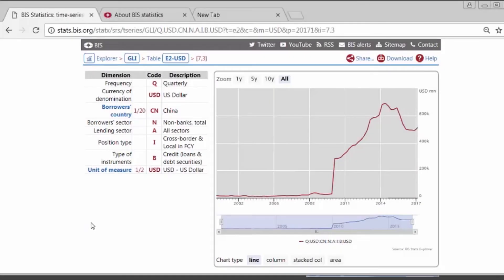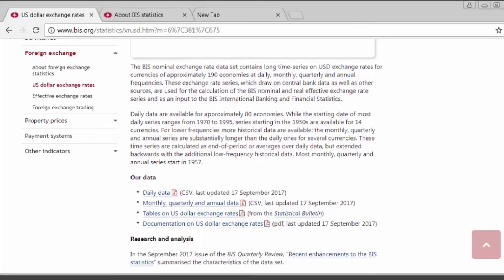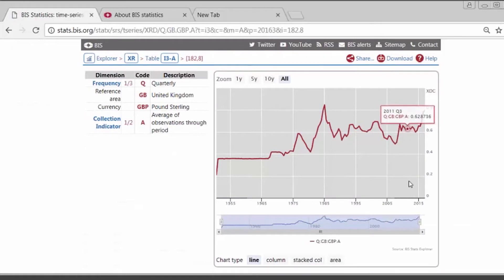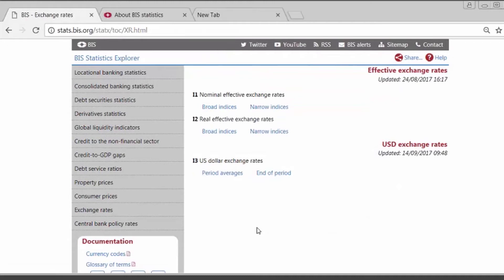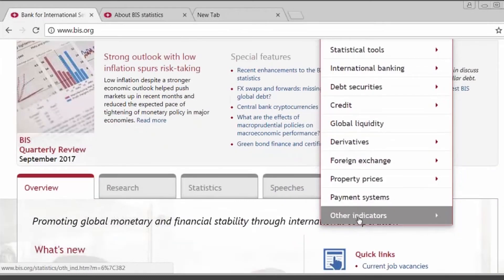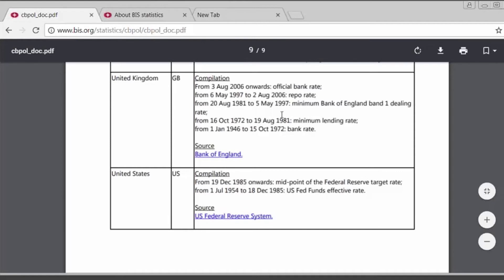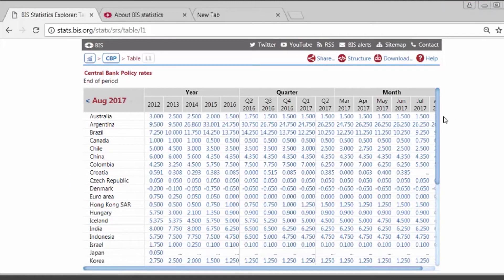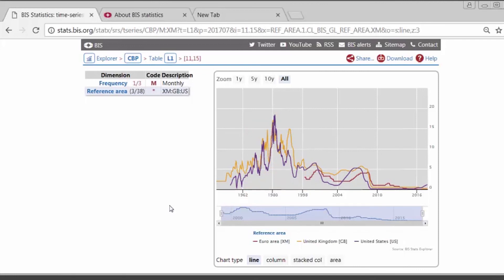New data on exchange rates and central bank policy rates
Explaining new BIS data sets released in September 2017